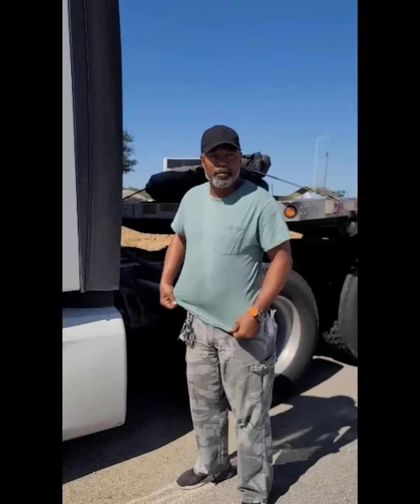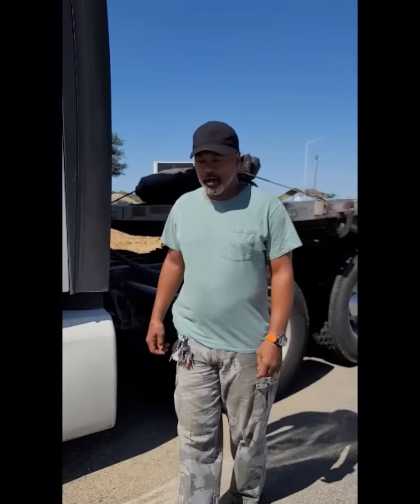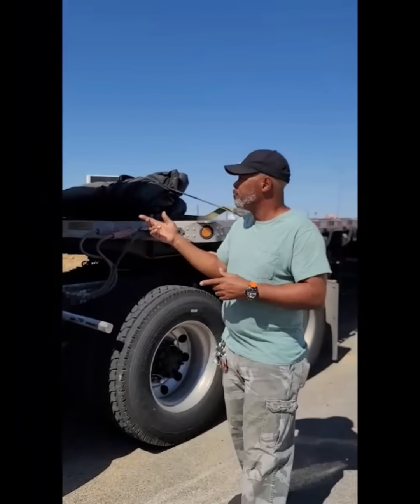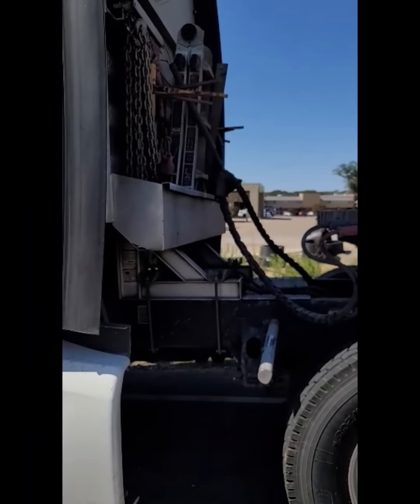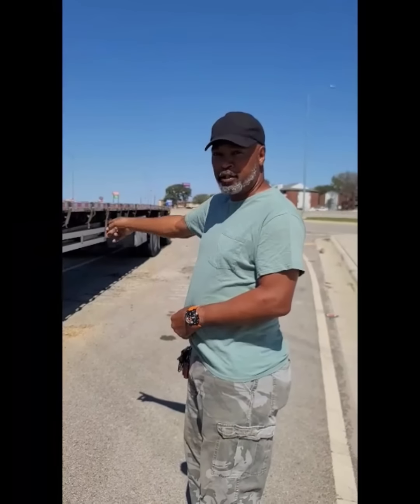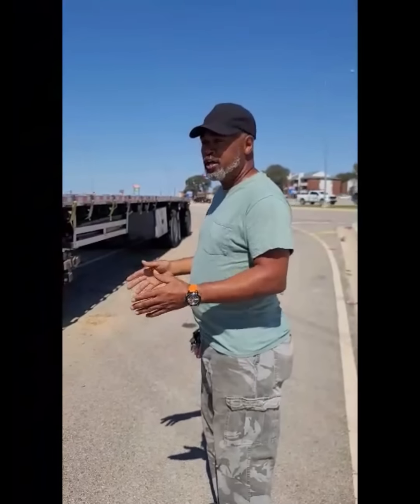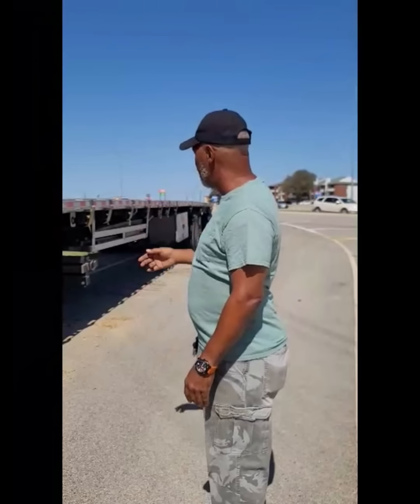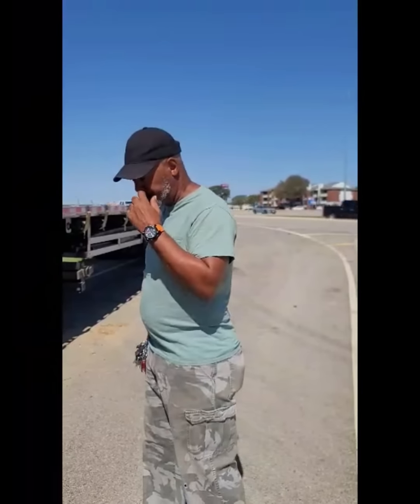Essential Supplies Every OTR Truck Driver Needs | From A Driver View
In this video, we'll cover the must-have basics for any Over-the-Road (OTR) truck driver. Whether you're a seasoned professional or just starting your OTR journey, we've got you covered. From safety equipment to personal essentials, we'll help you make sure you're well-prepared for the open road. Don't hit the highway without these essential supplies!